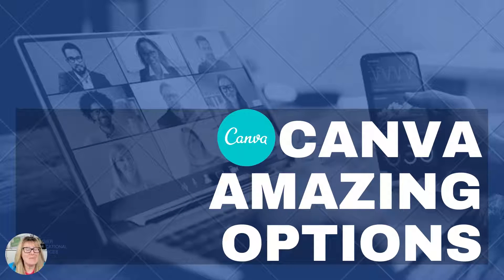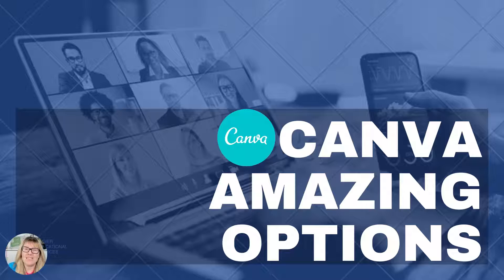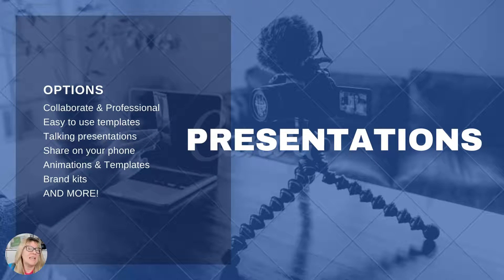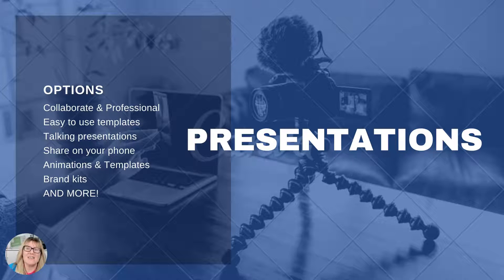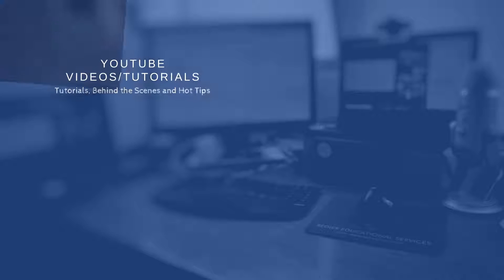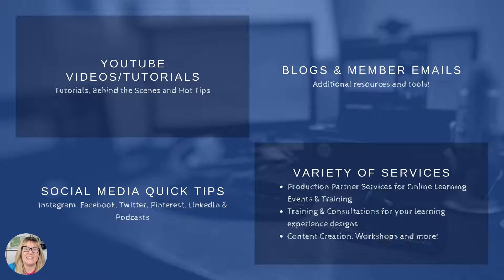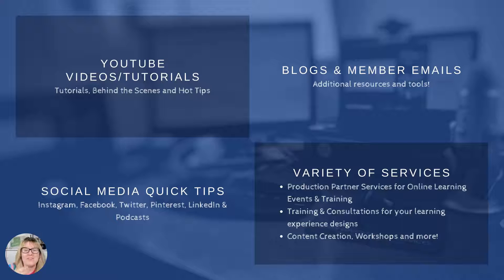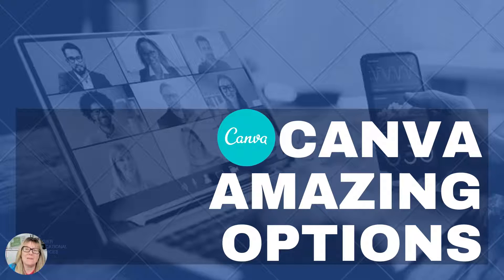Canva Talking Presentations!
I created this slide deck and recorded this video all in CANVA! And this is already uploaded into YouTube in less than an hour, even with learning a few things and then re-recording a couple of times. Hot off the presses, this is AMAZING! Try Canva.

00:00 Intro
00:43 New
00:48 What it can do
1:35 CCC
1:57 What we do
3:11 A new tool
3:22 Wrap Up